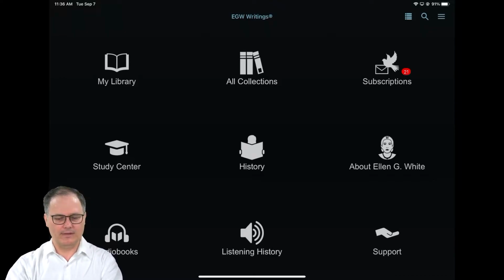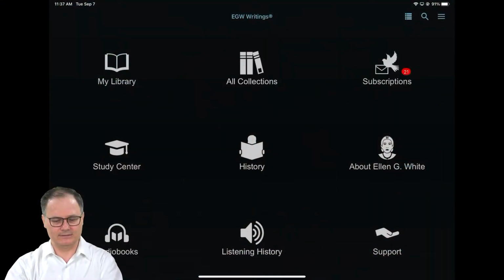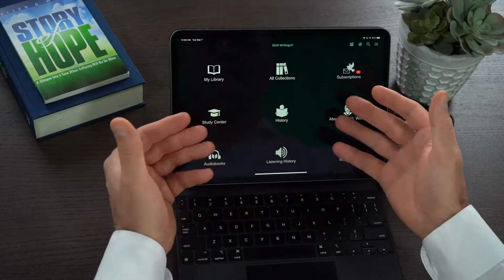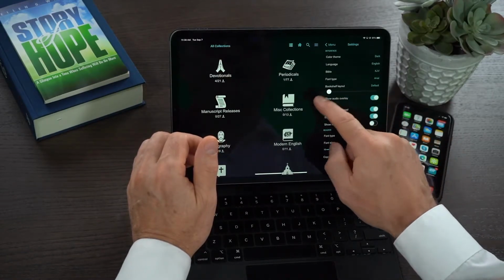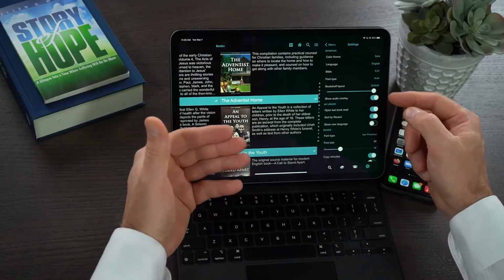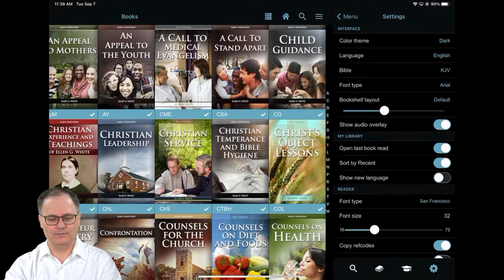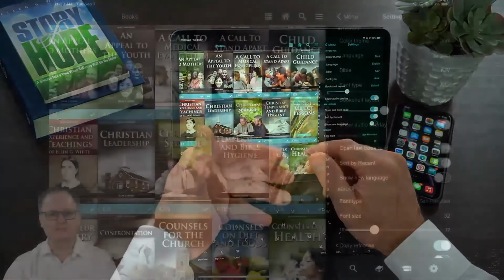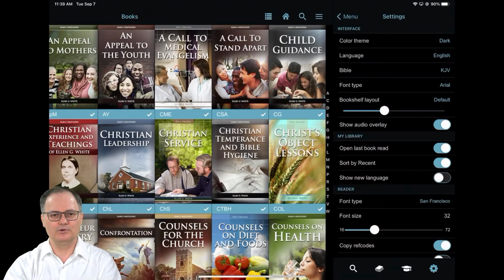EGW Writings 2 - Desktop Layout - iPad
A look at the Desktop Layout on the EGW Writings app on the iPad.